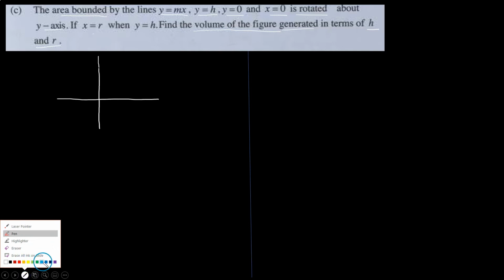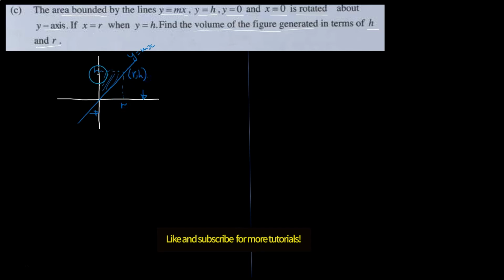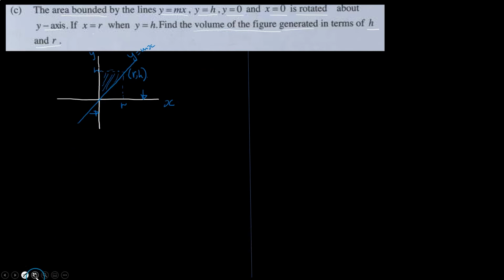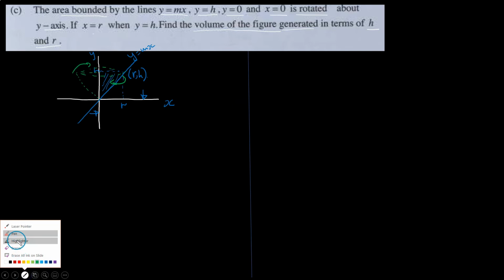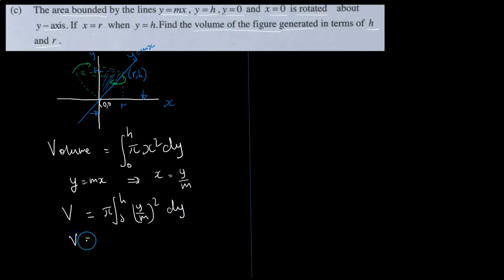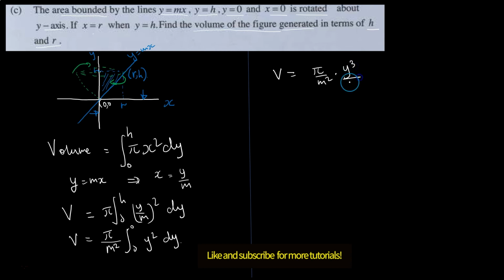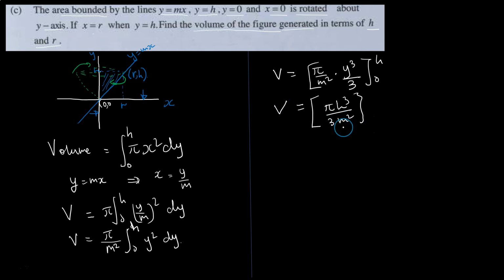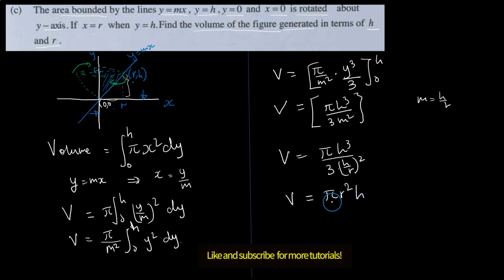2017 Q5c NECTA BAM F6 How to find volume of revolution - ElimuHub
In this session I show how to find volume of revolution by region rotated about the y axis.